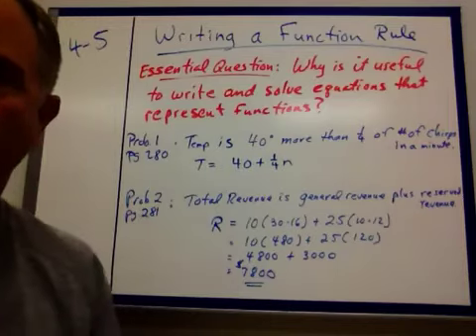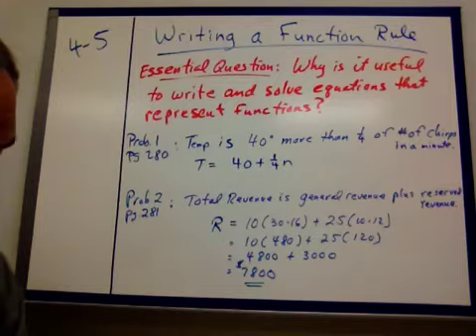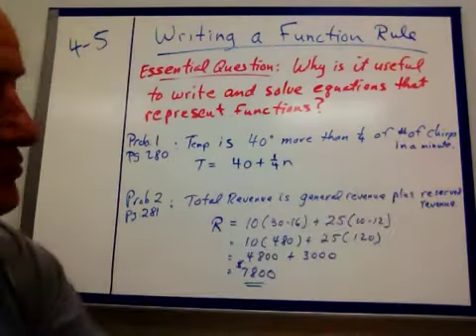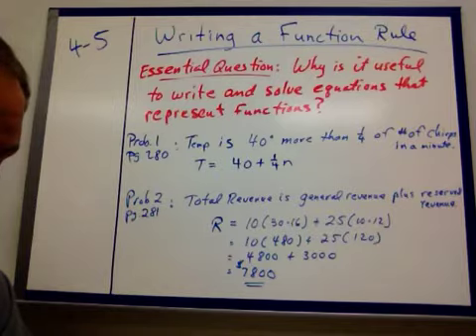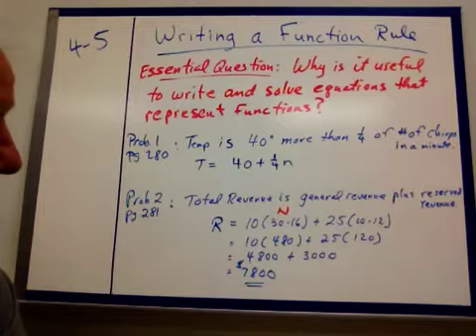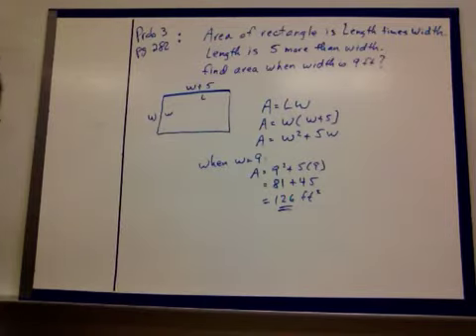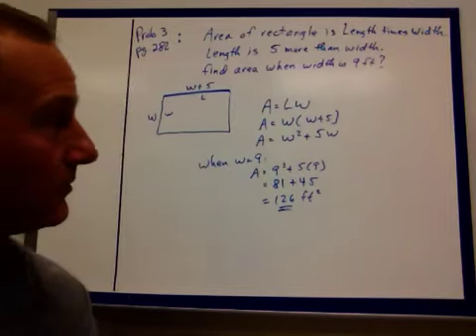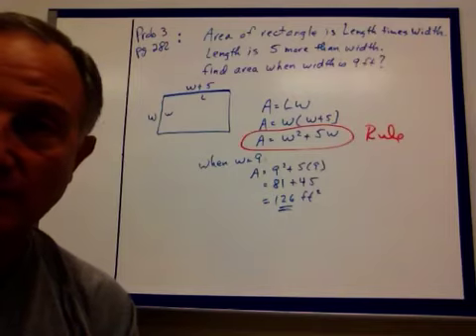4-5 Writing a Function Rule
Solve Word problems